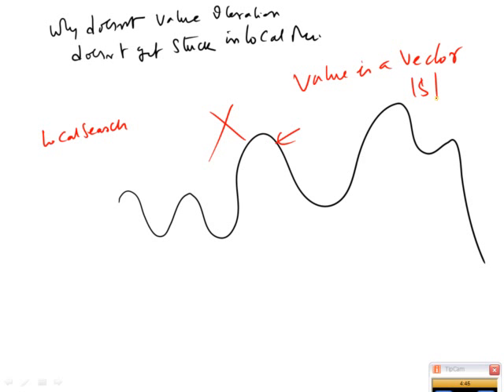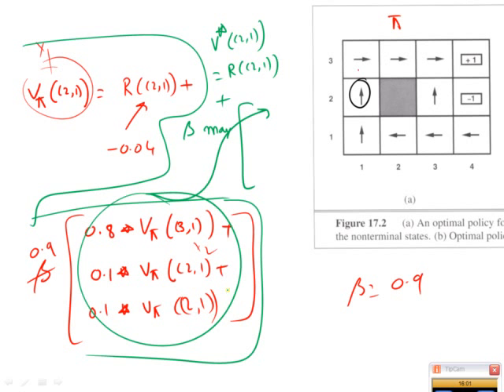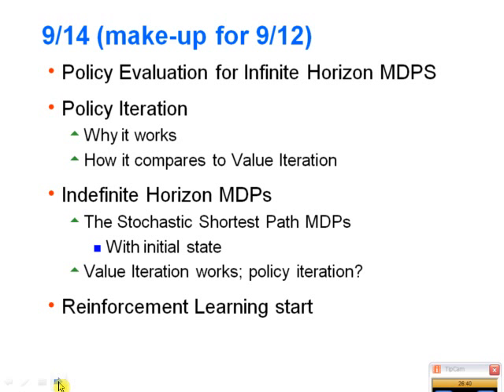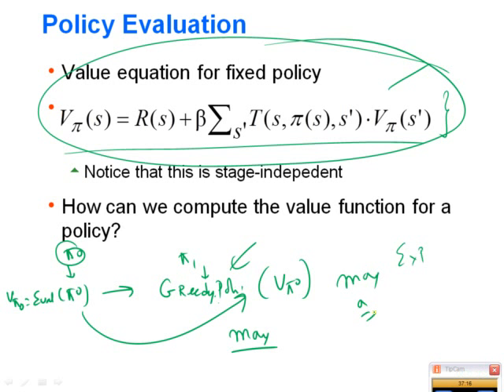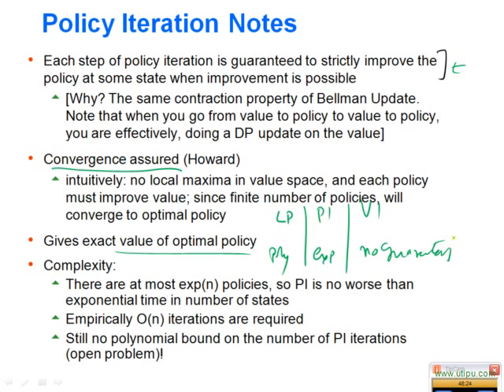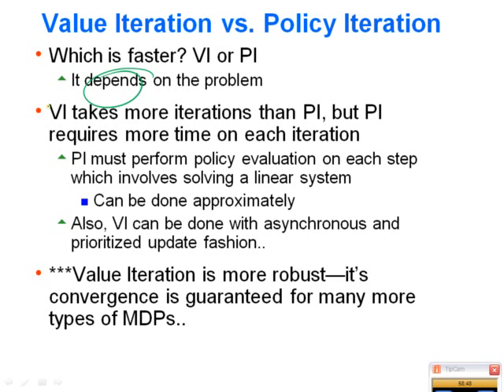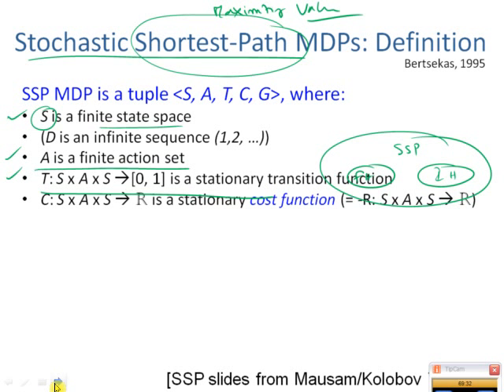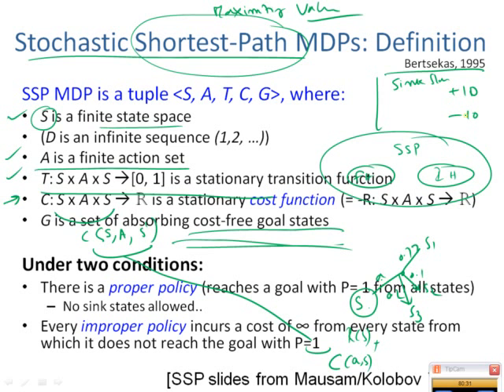mdp 9 18 13